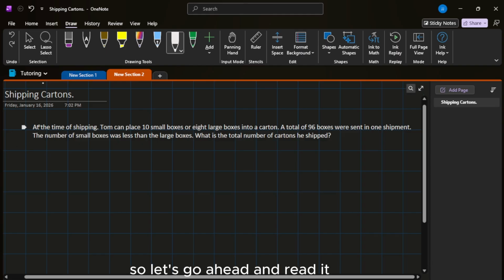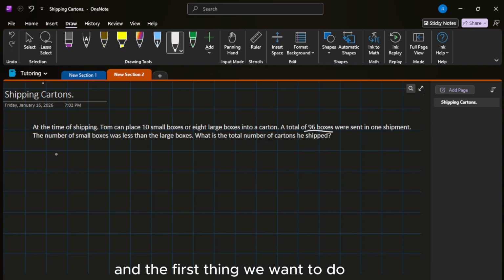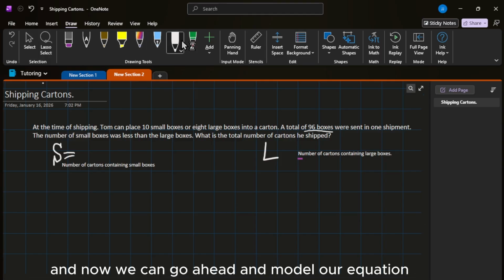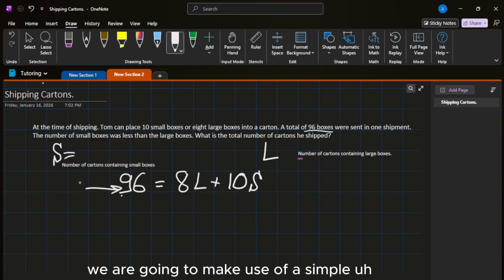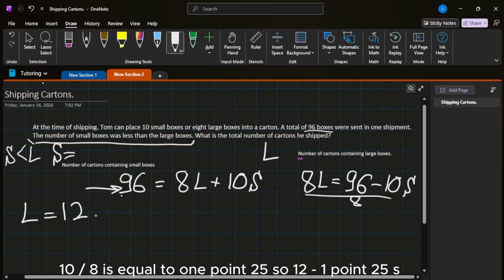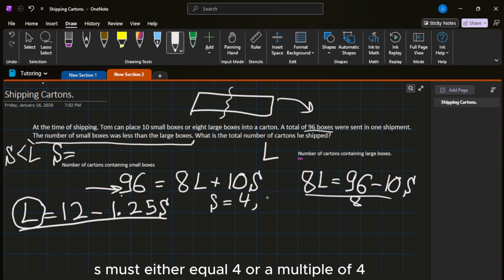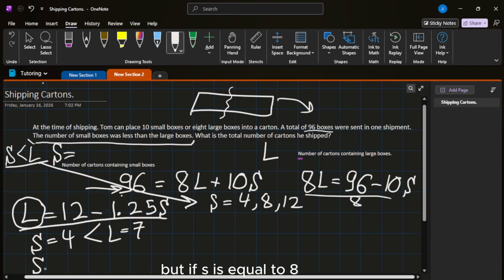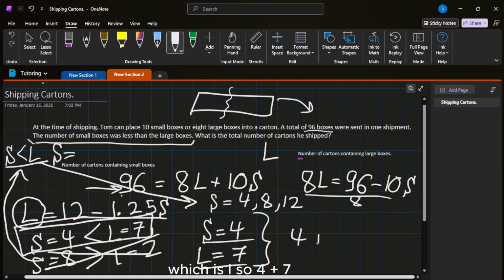At the time of shipping, Tom can place 10 small boxes or eight large boxes. Riddle [Solved]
🧩 The "Box Riddle" Solved with Algebra! | Jabbour Tutoring
Stop guessing and start solving! In today’s video, we take a classic math riddle—the "Carton and Boxes" shipping problem—and show you how to solve it using a system of linear equations.

Most people try to "plug and play" numbers until they fit, but I’ll show you the Pro Way to set up variables and find the exact answer every time without the frustration.

In this video, we cover:

How to turn word problems into algebraic equations.

Understanding "Discrete Variables" (why we can't have half a carton!).

Using constraints (like "less than") to narrow down your final answer.

A step-by-step breakdown of the 96-box shipment riddle.

🎓 Master Math with Jabbour Tutoring
We help students move past the "guesswork" and master the logic behind the math. From SAT prep to complex Algebra riddles, we make it clear and simple.